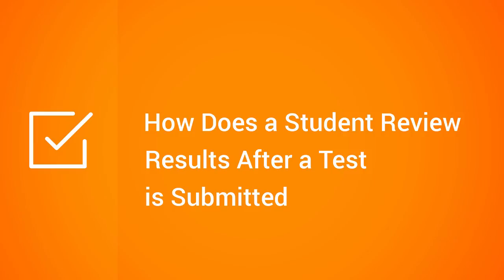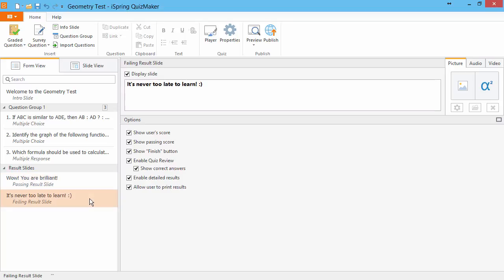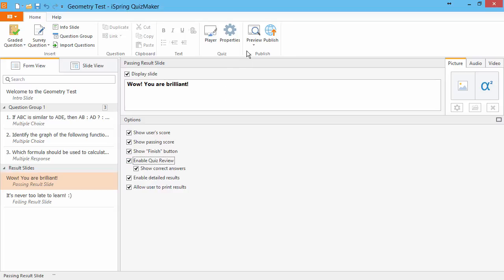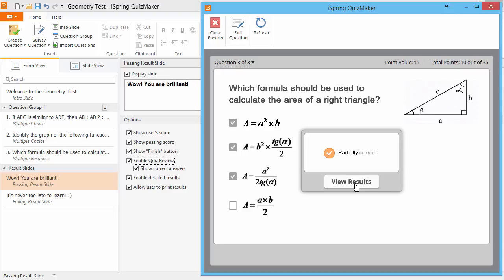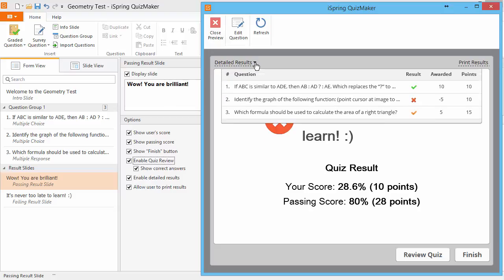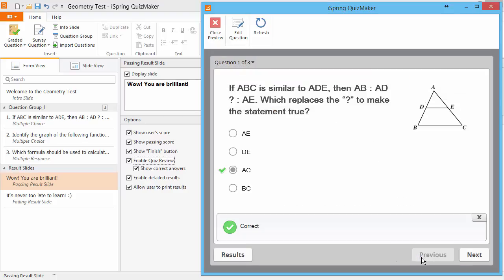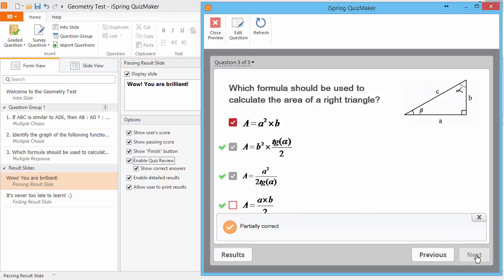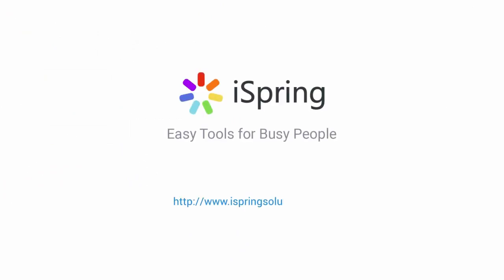How Does a Student Review Results After a Test is Submitted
After a quiz is over, you can give your students the chance to go back and review their results, with or without showing them the correct answers. This tutorial shows you how to fine-tune all these settings.